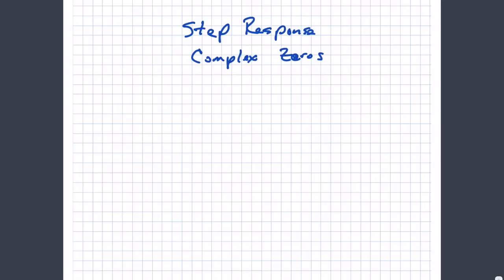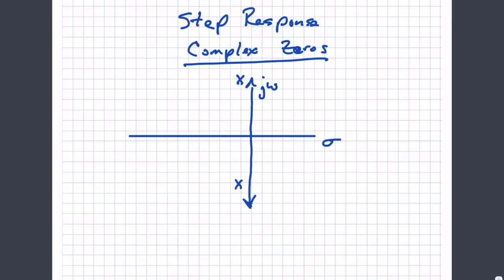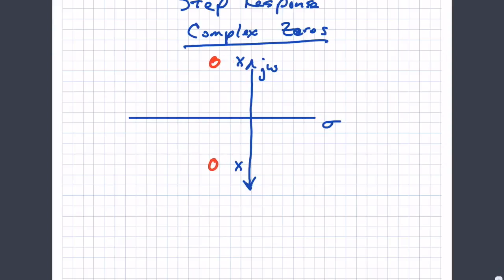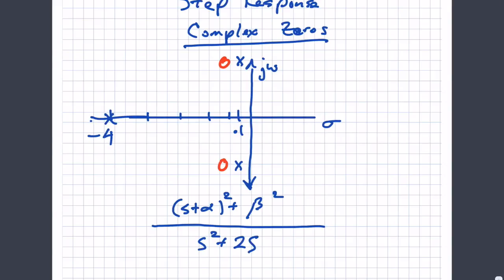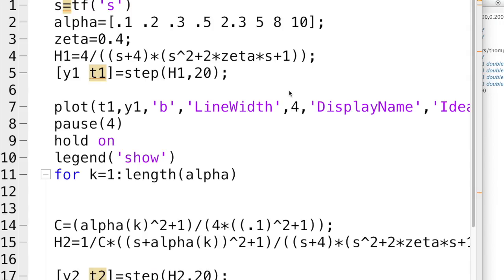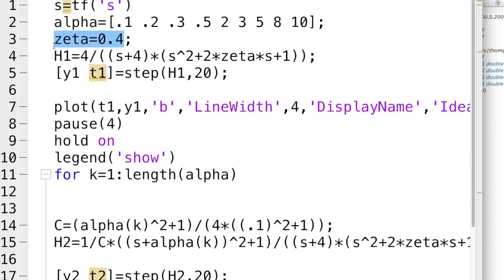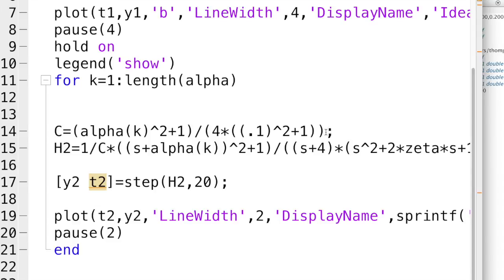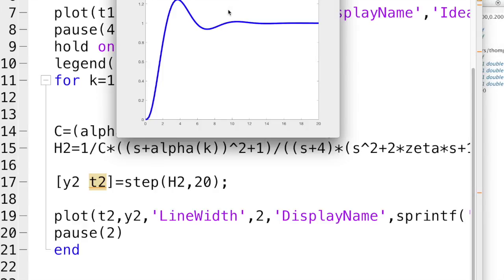Step Response - Nearby Complex Conjugate Zeros